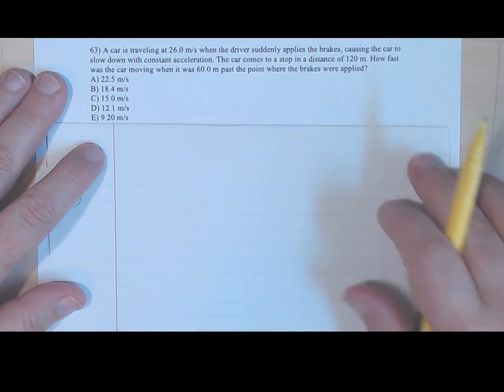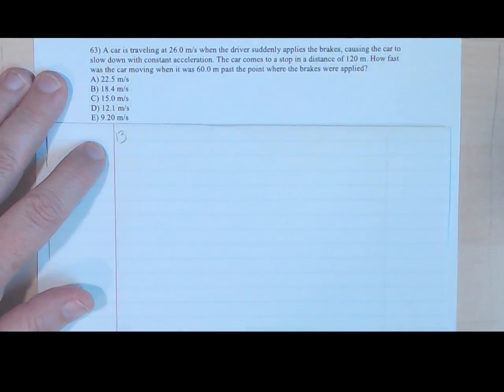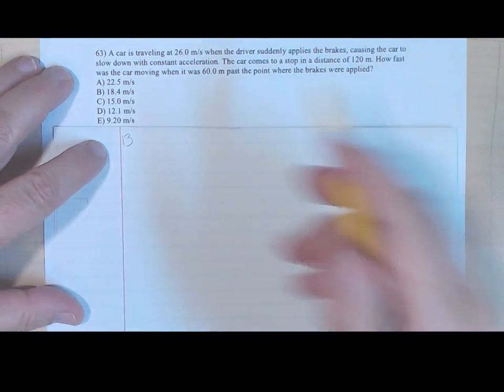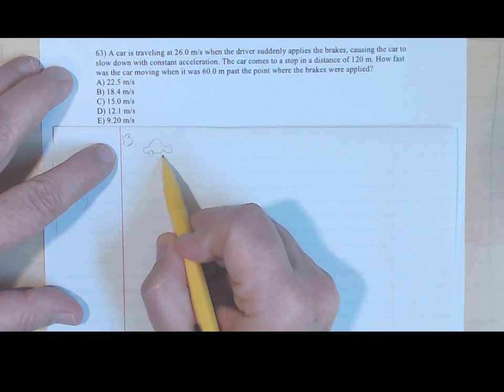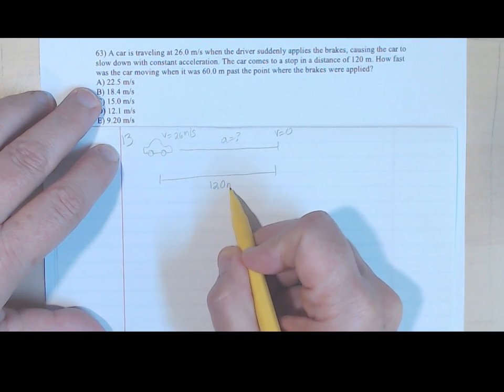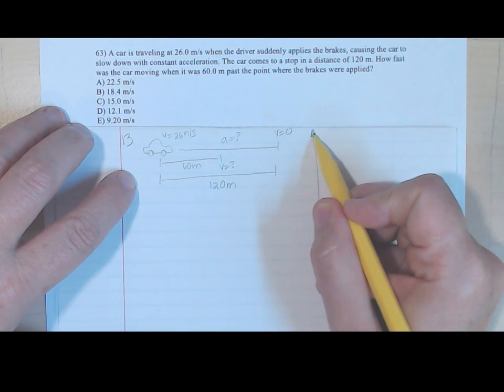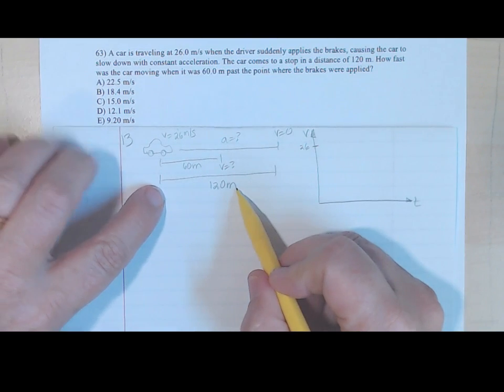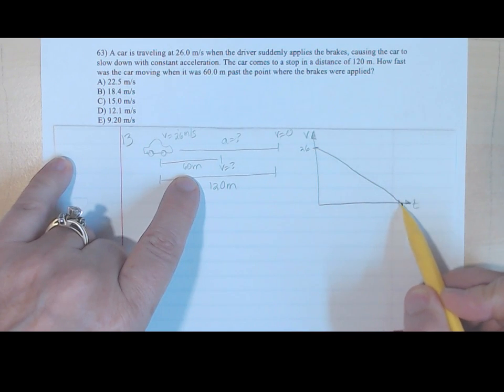ch 2, pract test, probs 13